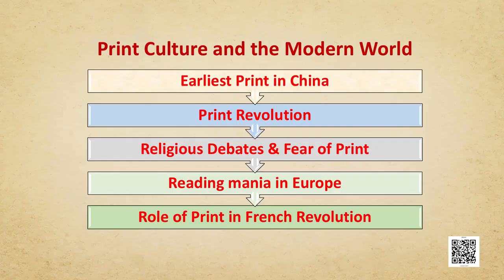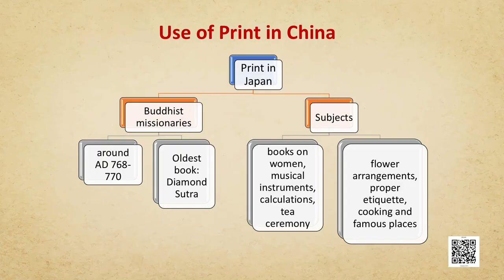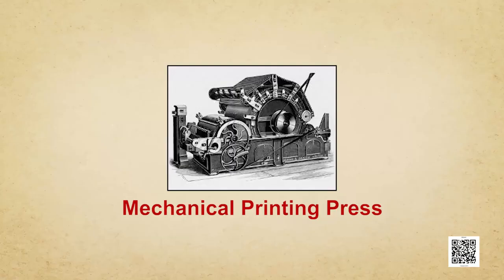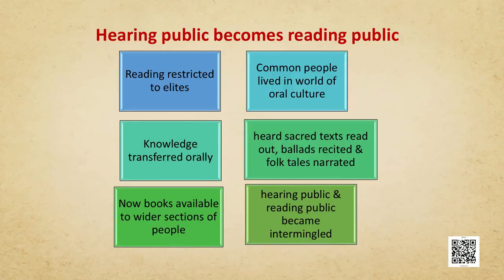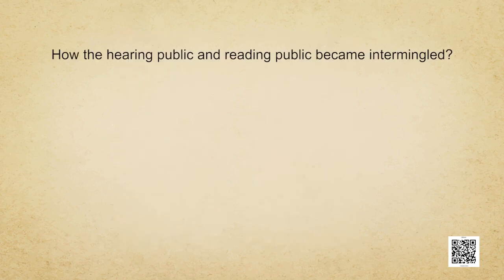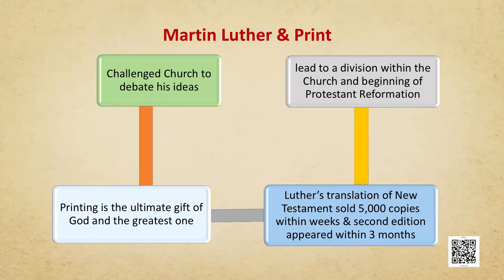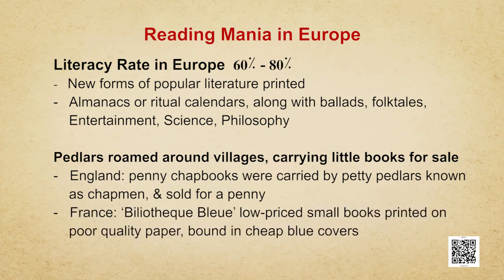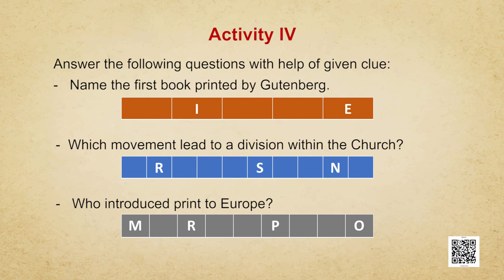CBSE / NCERT Class 10 History - Print Culture and the Modern World - Part 1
History ( इतिहास )
Print culture and the modern world - Part 1  ( प्रिंट कल्चर और आधुनिक दुनिया - भाग 1 )

Colleges

Sarkari Jobs

News